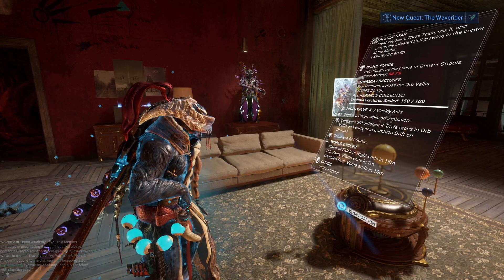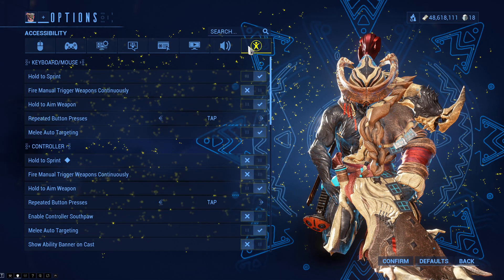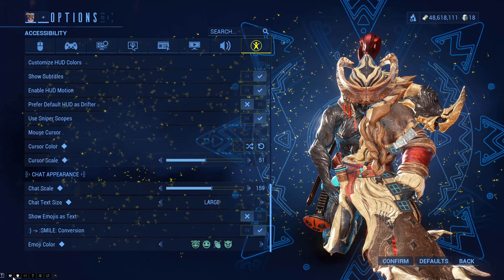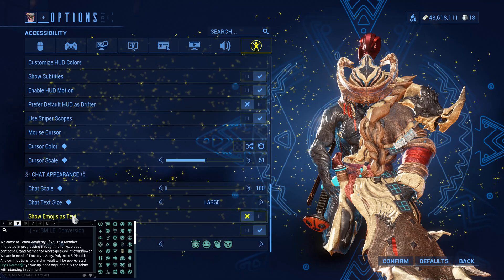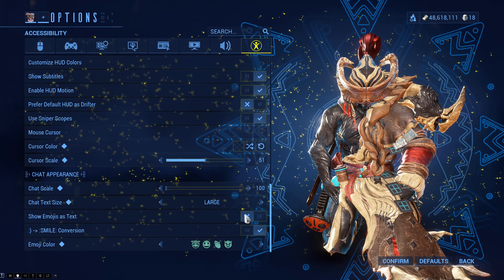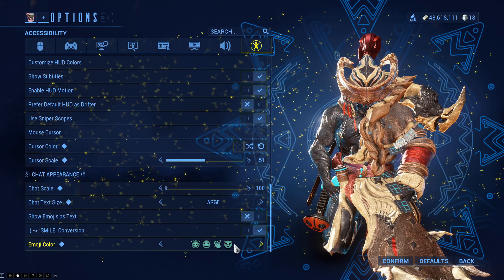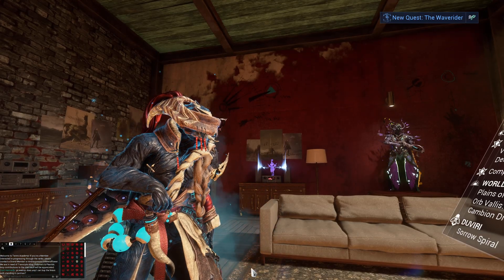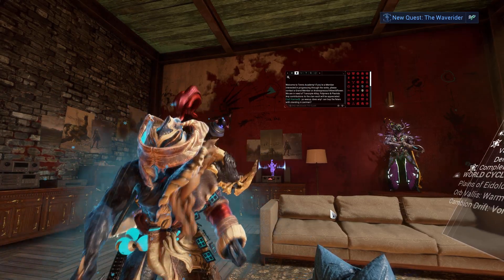How To Customize Chat Appearance In Warframe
Learn how to fully customize your chat appearance in Warframe to match your personal style and improve readability. In this guide, I’ll walk you through the step-by-step process of changing text size, colors, and other settings so you can create a cleaner and more personalized chat experience.

Whether you want to highlight important messages, reduce distractions, or simply give your chat a unique look, this tutorial will help you set everything up quickly and easily.

00:00 Intro
00:06 Access Accesibilty Settings
00:14 Customize Chat Appearance
01:19 Outro

Cell Phone Tripod Adapter